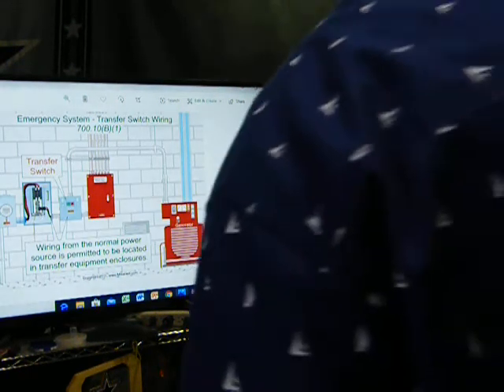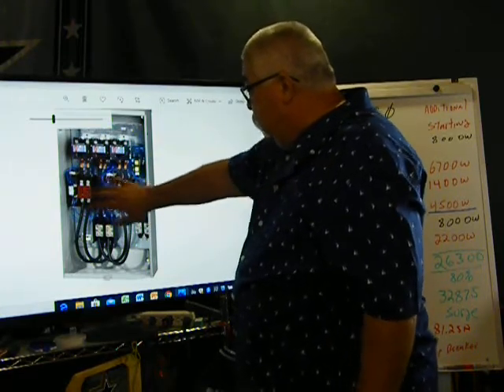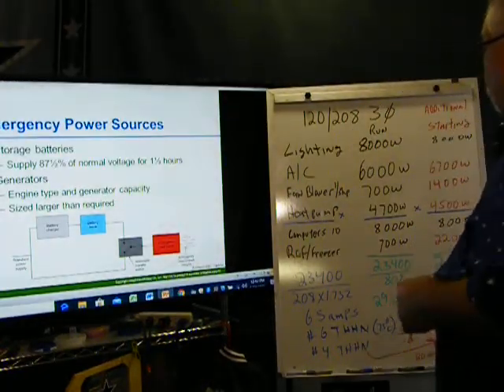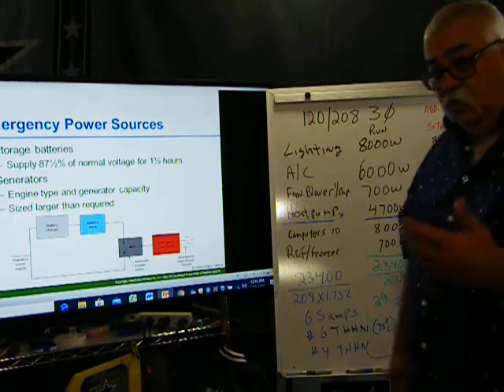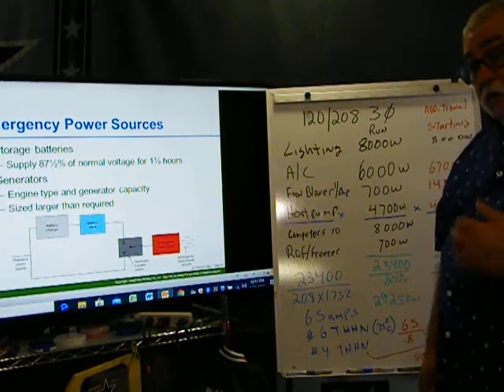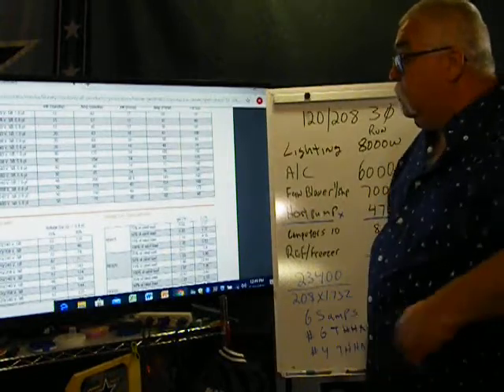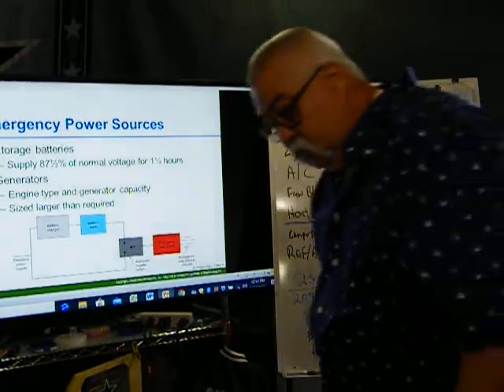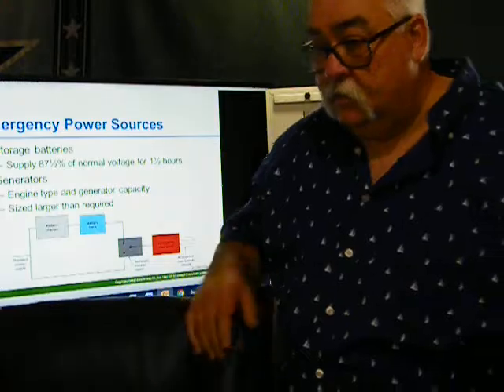Size of Generator 002 assignment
example for the assignment